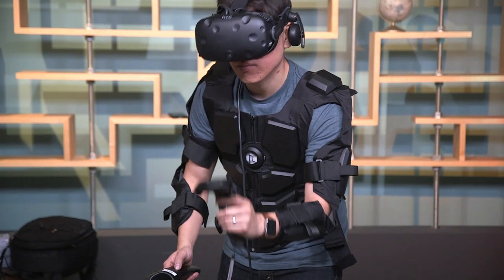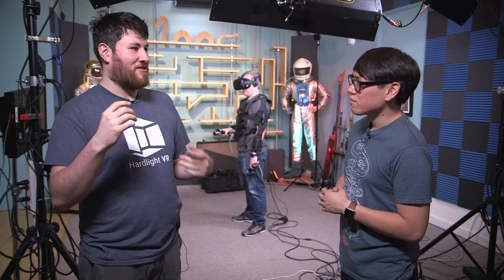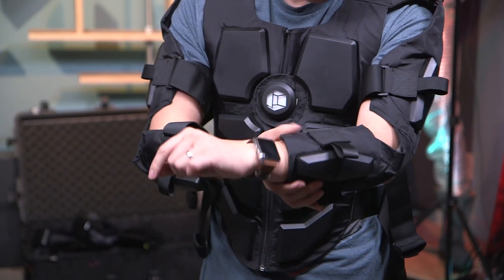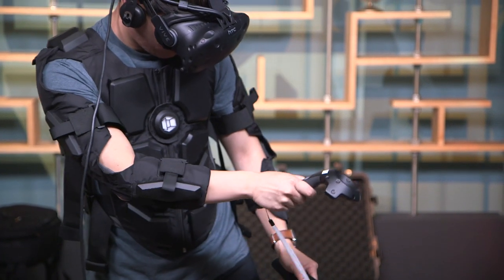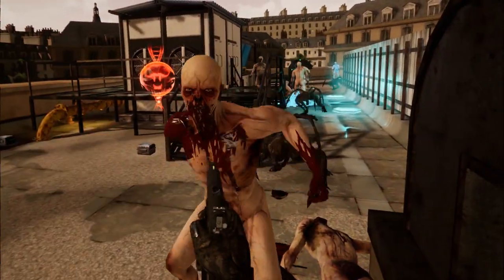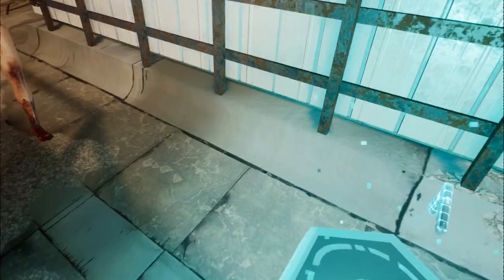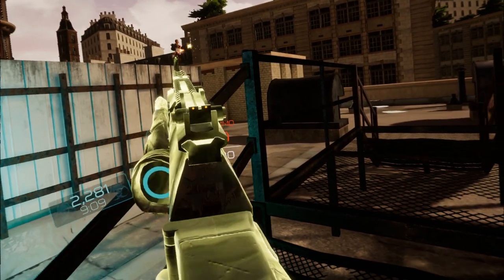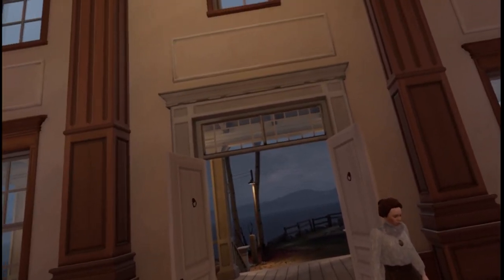PROJECTIONS, Episode 28: Hardlight VR Haptics Suit!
We're still in the early days, but haptics are a technology that we really want in virtual reality. We put on Hardlight VR haptics suit for demos in our studio, and chat with the company's founder about the challenges of full-body force feedback. Plus, we go hands-on with the new Killing Floor: Incursion game mode and recommend two new VR games.

Shot by Gunther Kirsch edited by Norman Chan

Tested is:
Gunther Kirsch
Ryan Kiser